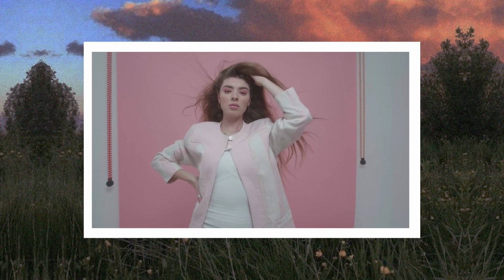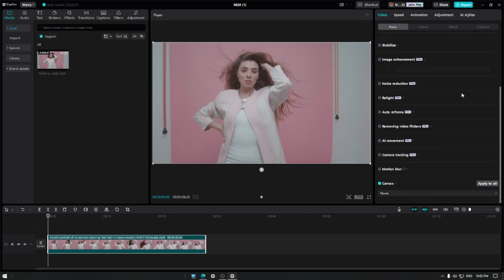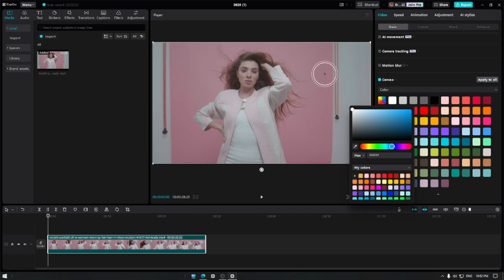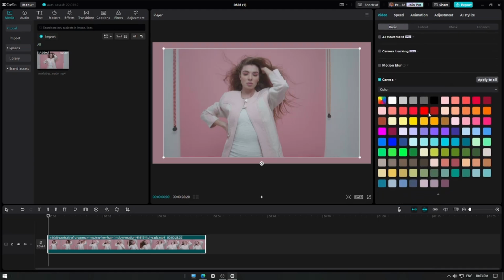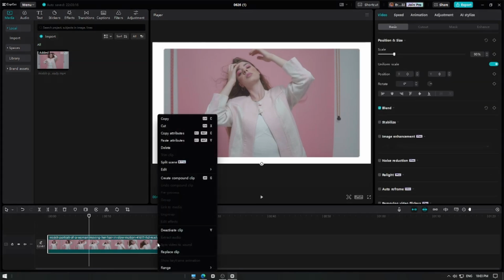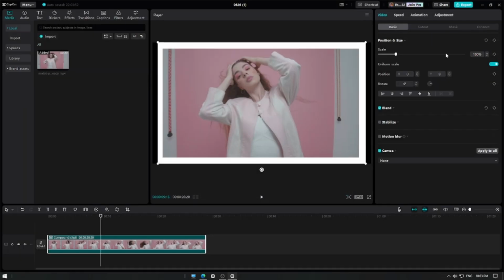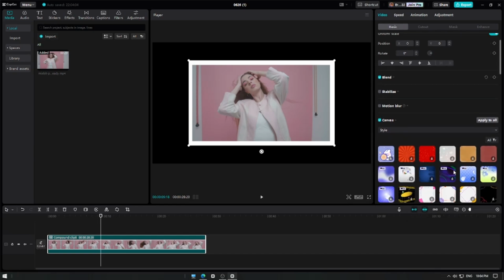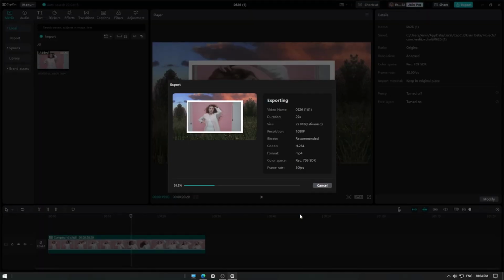How to Add and Customize Borders in CapCut - CapCut Tutorial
Want to enhance your videos with stylish borders using CapCut? In this tutorial, we'll guide you through the process of adding and customizing borders to make your videos stand out. Follow our step-by-step instructions to give your videos a polished and professional look.

📌 Topics Covered:

➡Introduction to Adding Borders
➡Importing Your Video Footage
➡Adding a Border to Your Video
➡Customizing Border Styles and Colors
➡Adjusting Border Thickness and Position
➡Previewing and Exporting Your Video with Borders